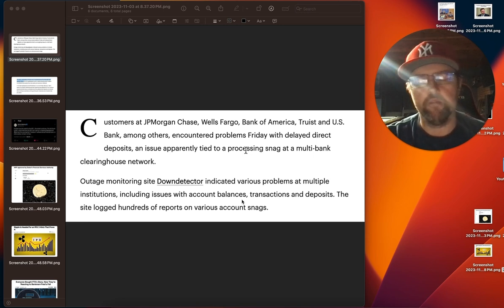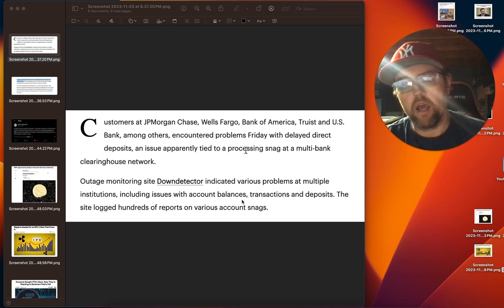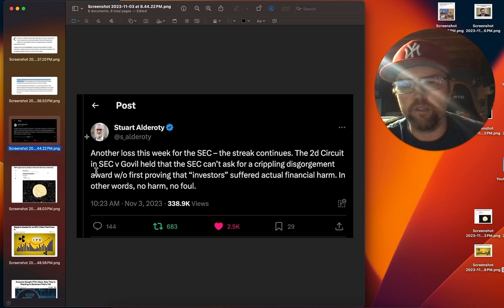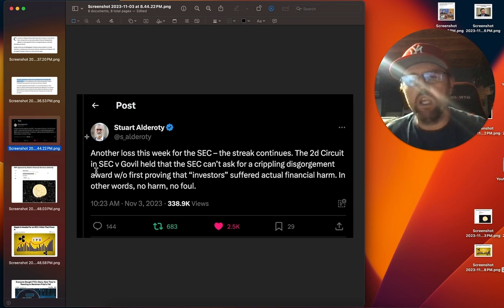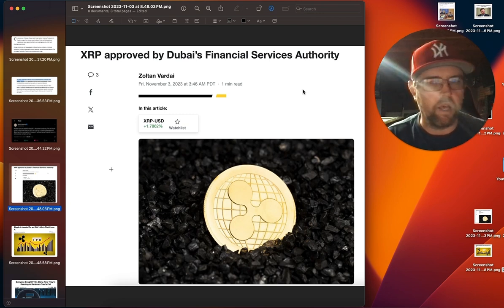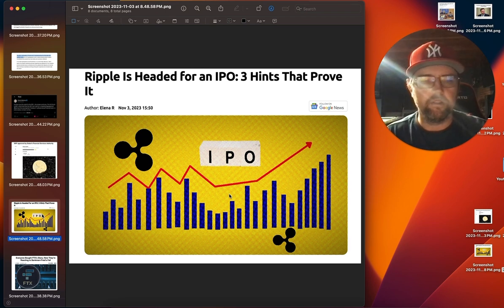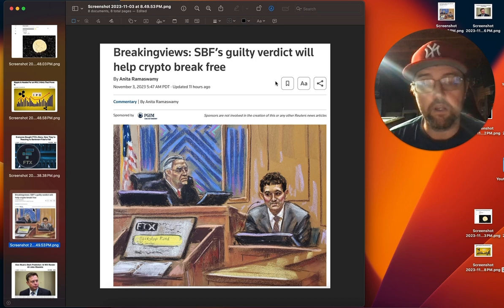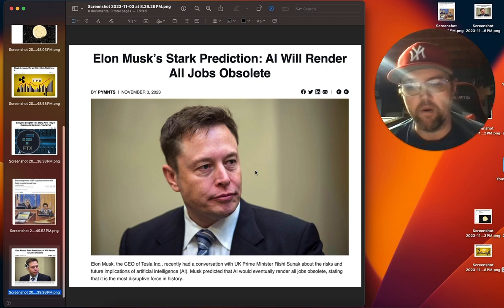🚨 Alarming Problems at Major US Banks | SEC May Not Collect Against Ripple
Many big US banks had issues with their customers deposits on Friday.

The SEC just had a major loss in court that may limit what Ripple needs to pay on the security violations